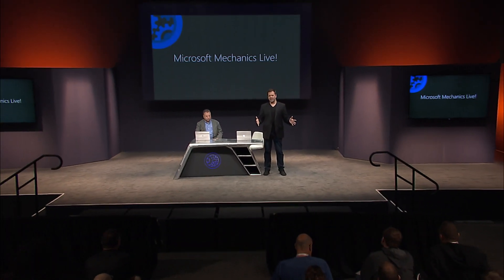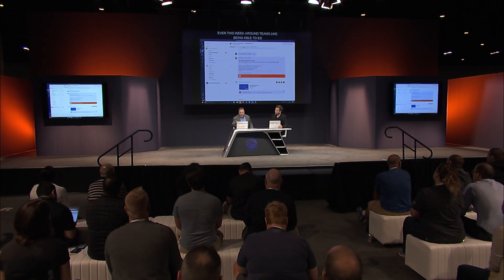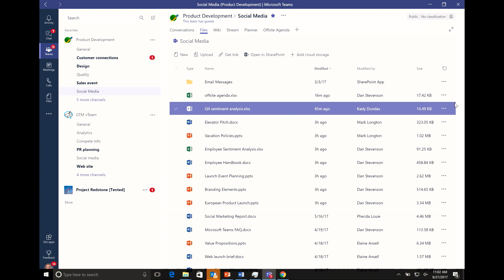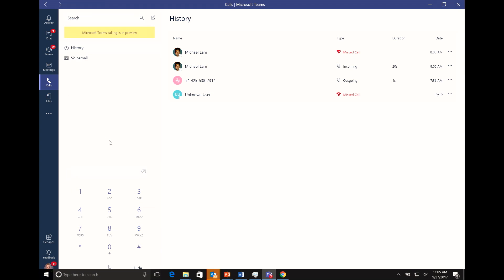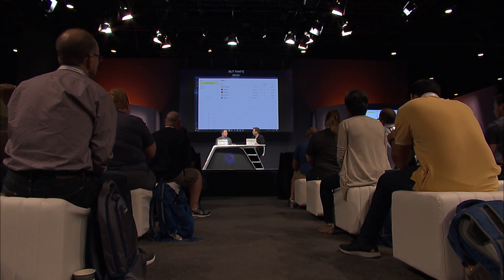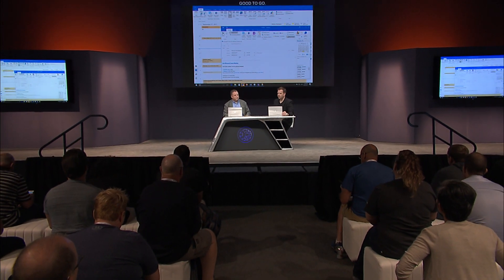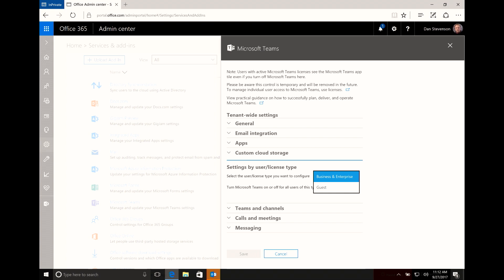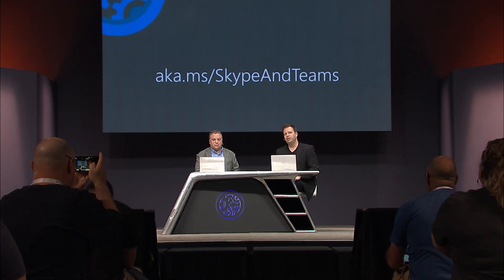Microsoft Teams and what you need to know in IT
Microsoft Teams is the new chat-based workspace with deep integration across Office 365. Teams brings meetings, voice, persistent chat, video calling and integrated collaboration experiences into one place. In this show we'll explain what that means for IT, your management controls and what to plan for.